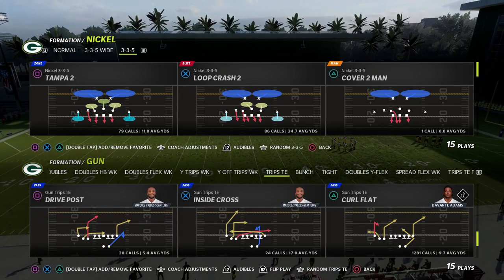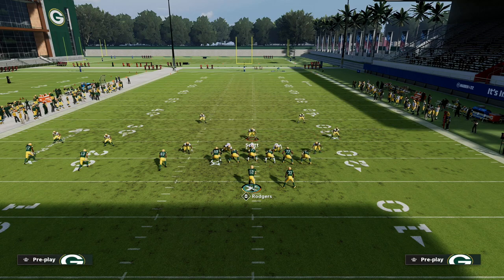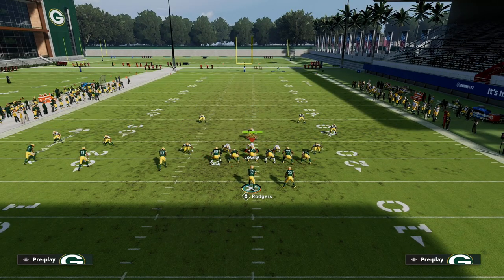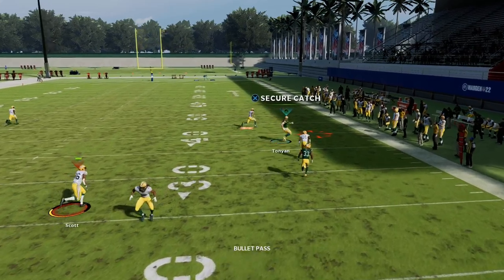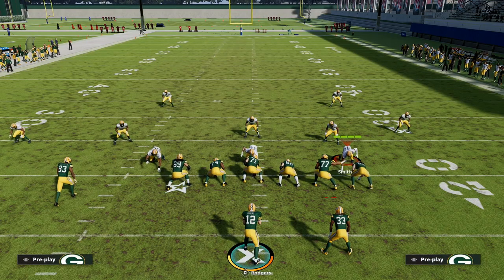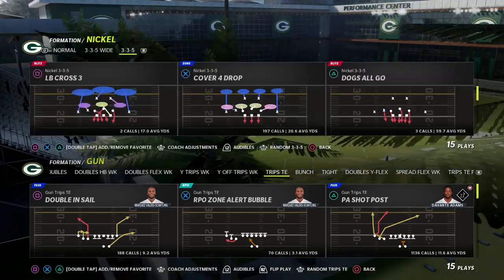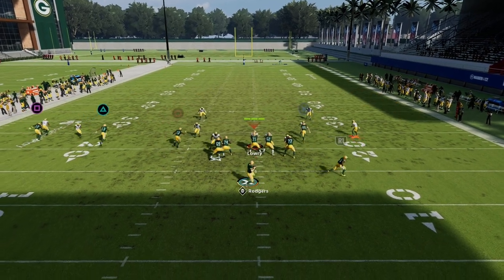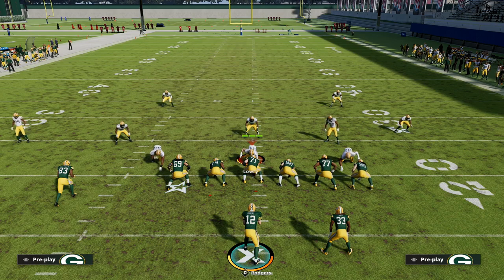Use This Simple Route Combo To Beat The Double Mable META In Madden 22